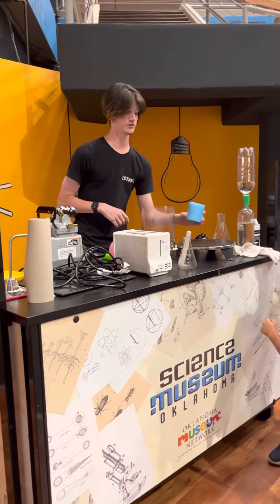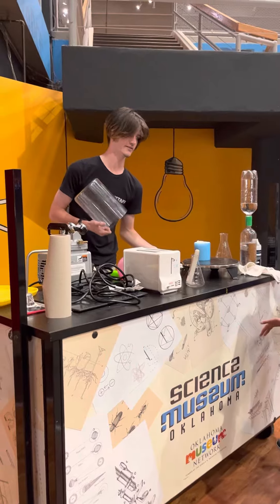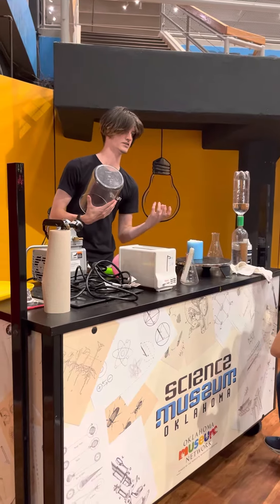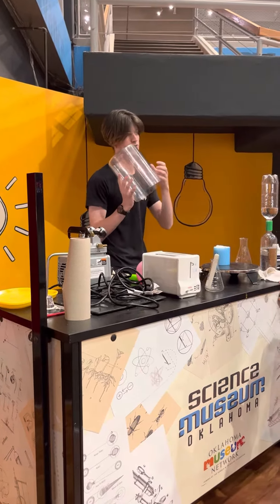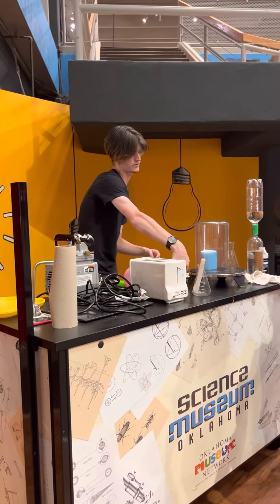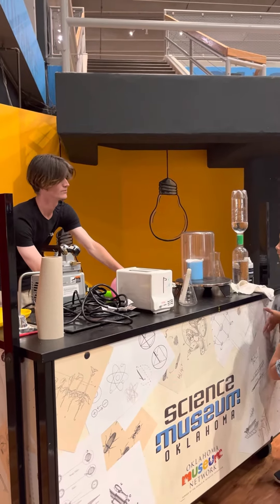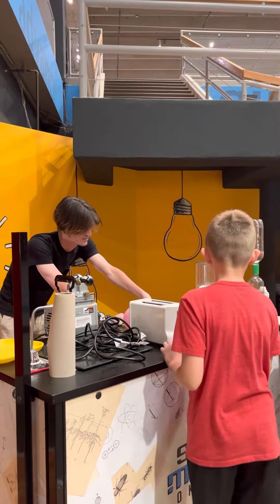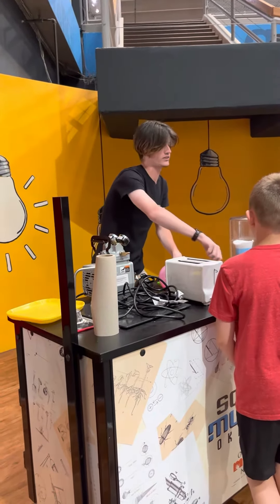Science museum cool stuff come to okc science museum 2022❤️🤟🏻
This worker did some cool magic science stuff for the kids … come to okc science museum check out cool stuff ❤️❤️❤️